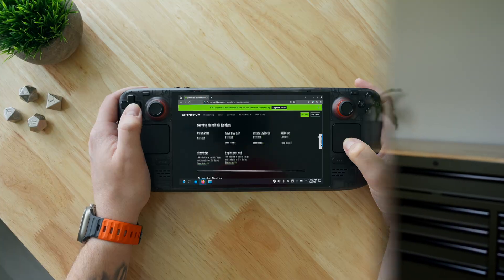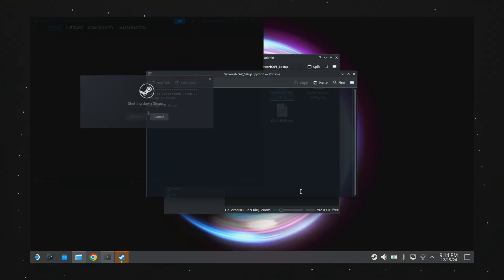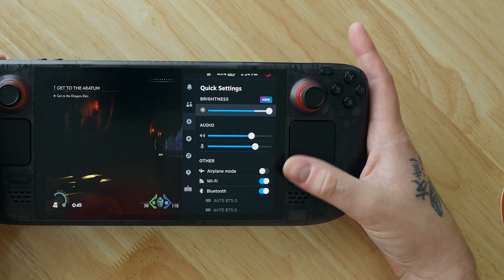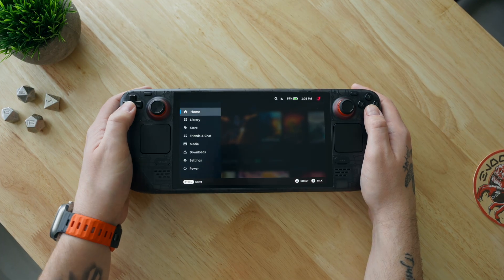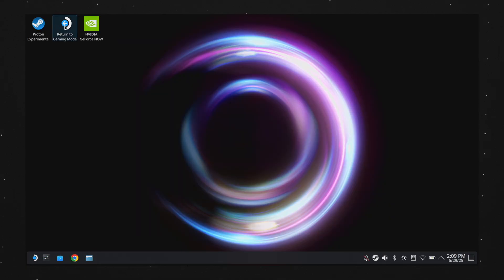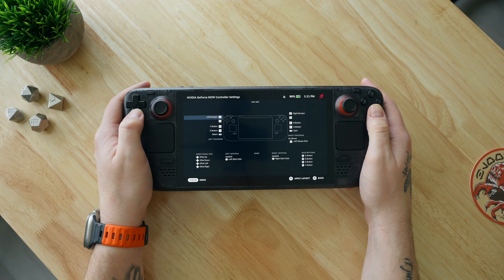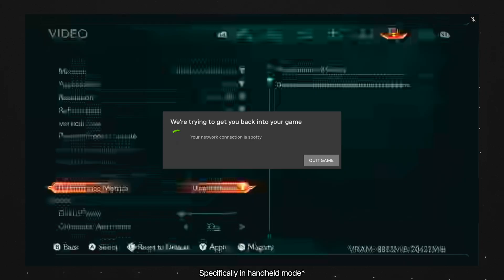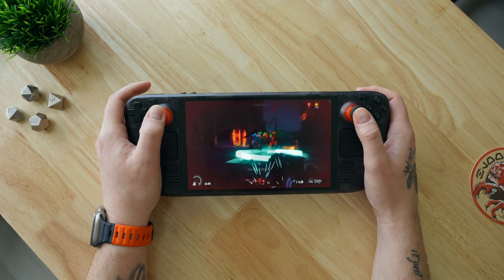4k Gaming on Steamdeck just got easier!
Nvidia finally launched GeForce Now as an official app for Steamdeck unlocking new features like 4k streaming and HDR support right on your Steamdeck.

Chapters:
0:00 Intro
0:46 What''s New
2:13 How to install
3:13 Controller Settings
3:40 First Time Use
3:57 Recommended Settings
4:52 My Opinion & Summary

XXIV_